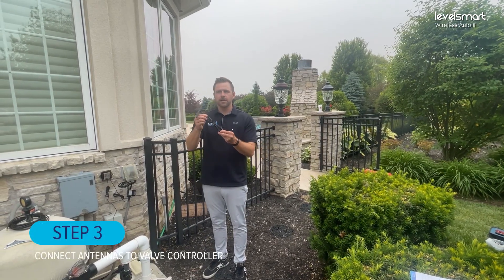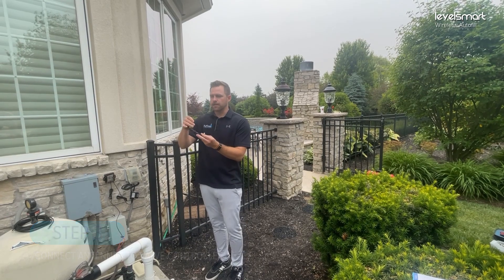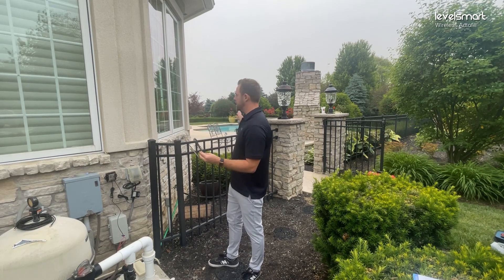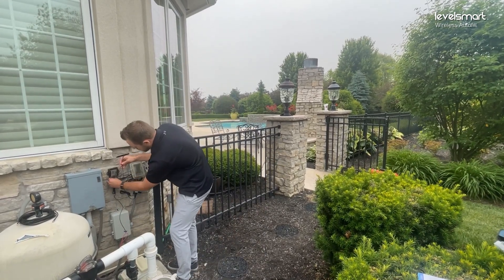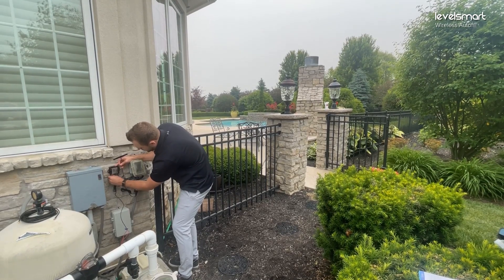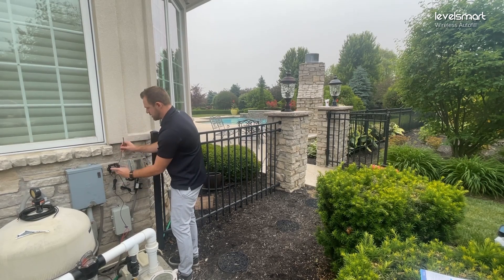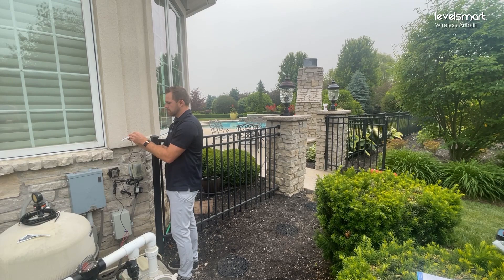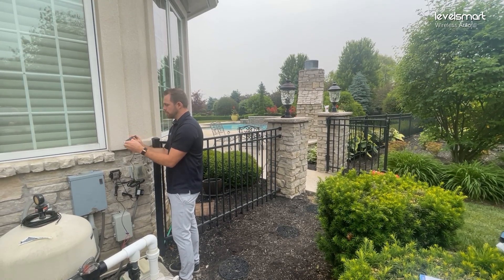LevelSmart Installation - STEP 3: Connecting the Antenna to the Valve Controller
This video is an overview of Step 3 of the installation of the LevelSmart wireless autofill: Connecting the Antenna to the Valve Controller.